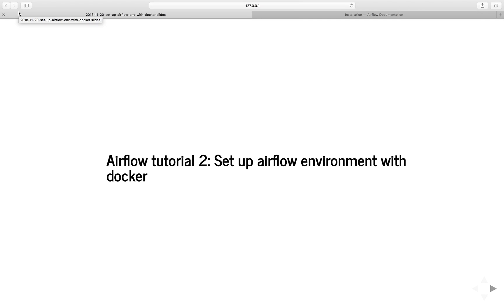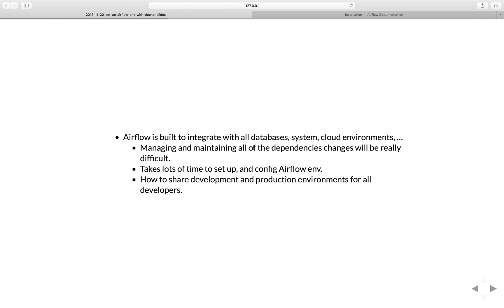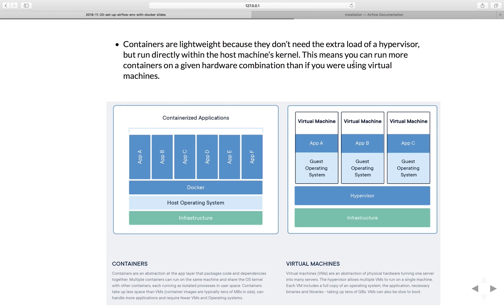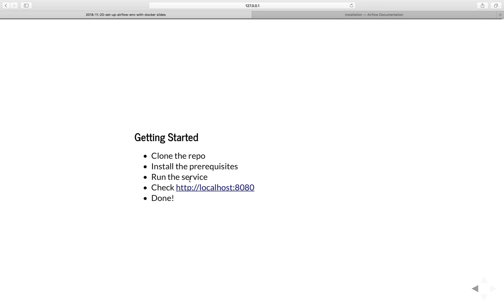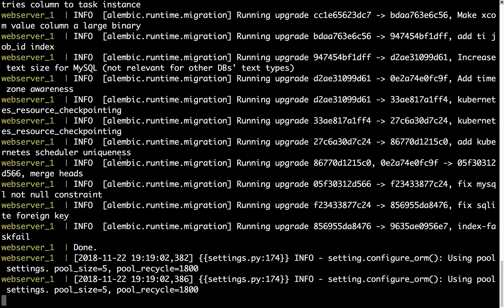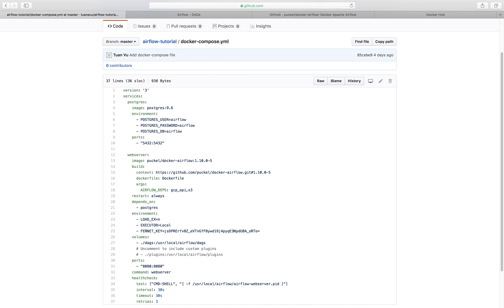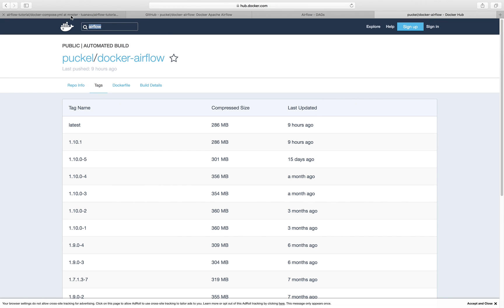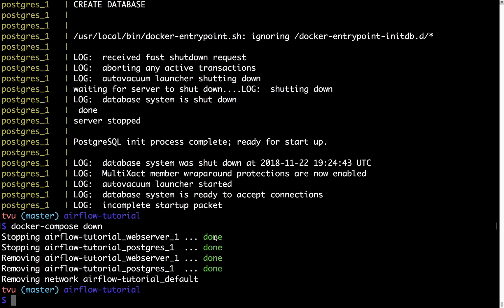Airflow tutorial 2: Set up airflow environment with docker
In this video, we will learn how to set up airflow environment using Docker.